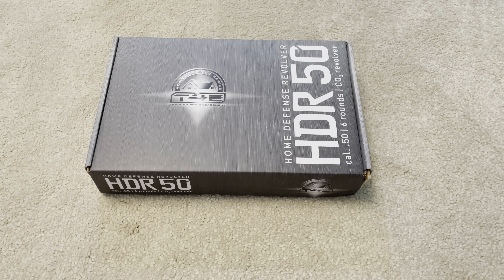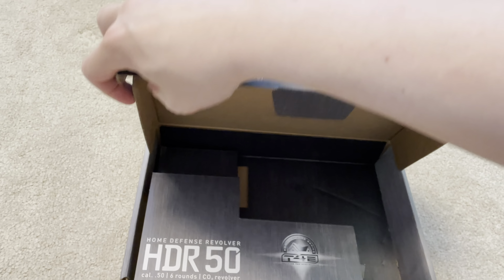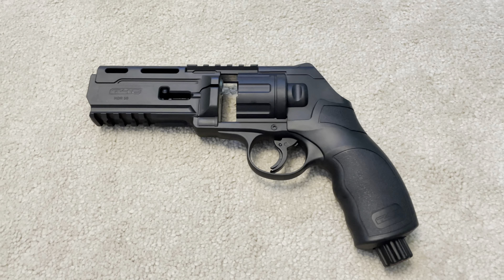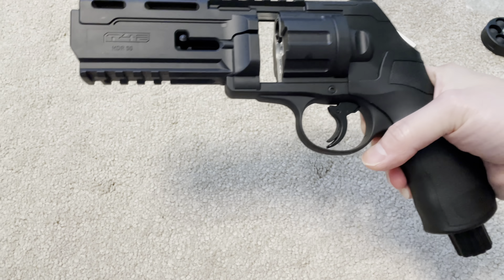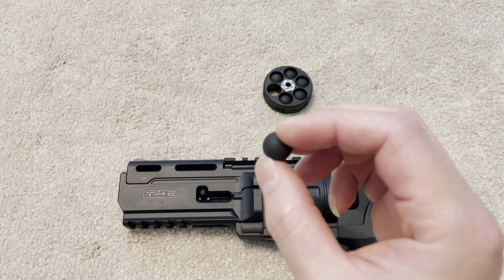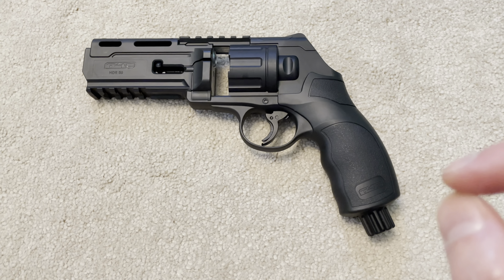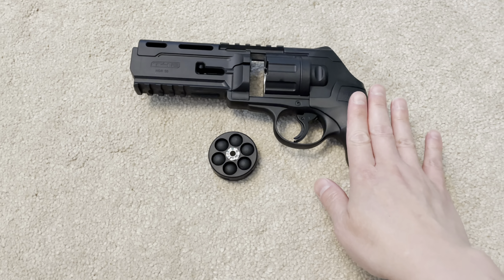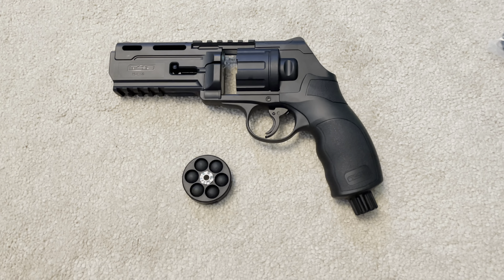Introducing the Umarex HDR 50 and explaining its legality in England - Part 1/3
There are 3 parts to this video.

This is the Umarex HDR (Home Defence Revolver). It has gained popularity in recent years for the wrong reasons. Its legality in England skirts the law.

Take note, HDR stands for Home Defence Revolver. This was never made to be a paintball marker!!!

Paintball markers haven't got the always-ready CO2 cartridge piercing system. Normal guns pierce the CO2 cart as soon as it's loaded, and the weapon is then ready to go. The purpose of the piercing system on this gun is to enable long-term storage in an always-ready state.

ON A SIDE NOTE: This reminds me of Russian liquid fuelled ICBM / SLBM missiles where the rocket fuel is kept sealed until needed as this gives them very long storage life and requires no maintenance :)

This gun is a .50 calibre.

I've measured the muzzle velocity for this 7.5 Joules version to be ~380 ft/s.

I've loaded them with non lethal rubber balls. The magazine takes 6 rounds.

The gun has 2 Picatinny rails for mounting accessories.

The 7.5 Joules version converts to 5.5 ft/lbs.

The more powerful 11 Joules version converts to 8.1 ft/lbs.

The legal limit for Air Pistols in England is 6 ft/lbs. It is higher for paintball markers at ~9.9 ft/lbs.

There are some website selling the 11 Joules version as a paintball marker. Note that you cannot legally use hard ammo such as rubber balls with these. They are only meant for frangible rounds like paintballs or chalk.

There are kits available online that can convert either version to 16 Joules or more, some boasting 20 J - 30 J. These are of course illegal.

Lastly, I am surprised that these guns are delivered by regular post with no ID Check etc. They could easily fall into the hands of young kids.